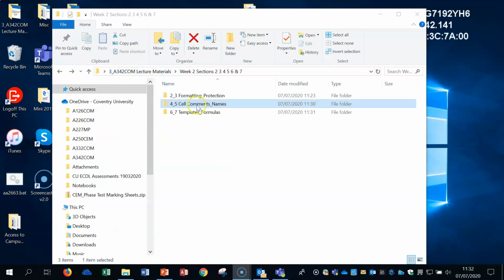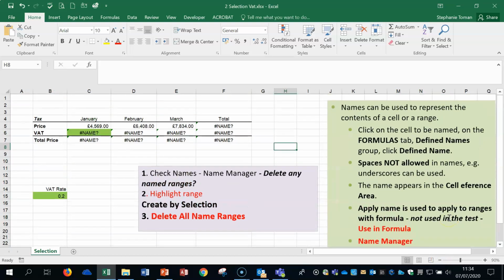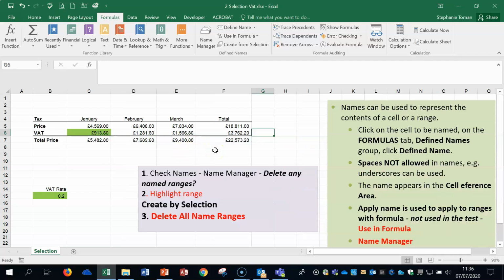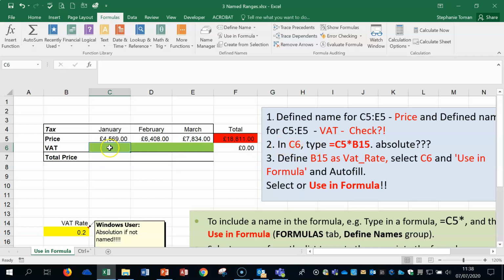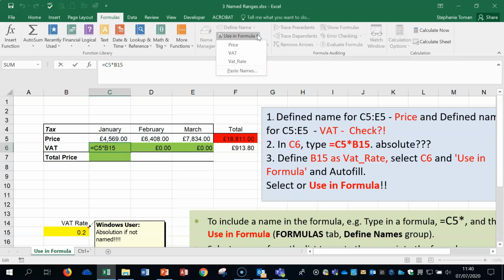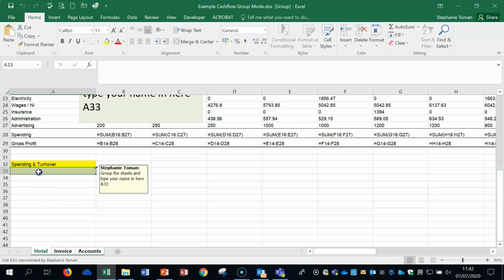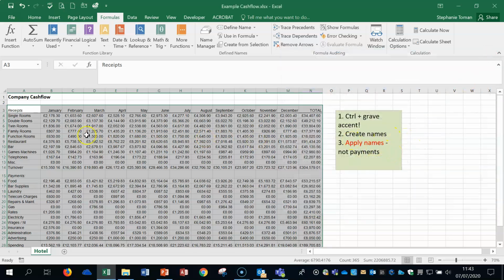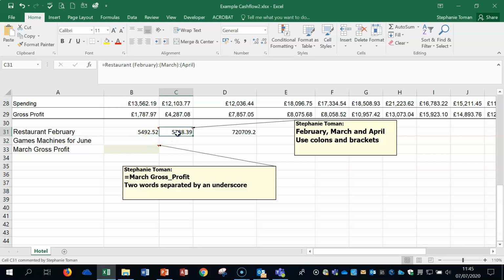04 Adv Spreadsheets: Named Ranges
This covers how to create, show/hide, edit and delete a comment; how to name ranges, create from selection, use in formula, apply names and how to group sheets